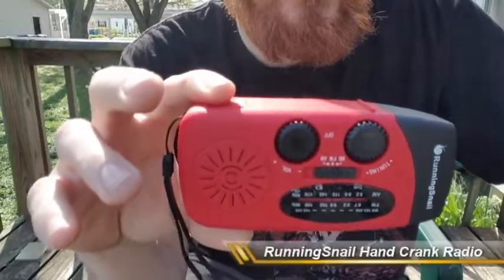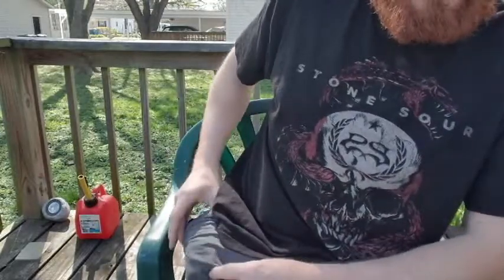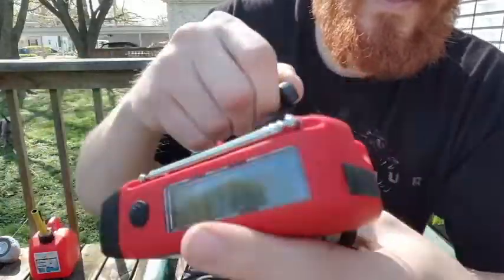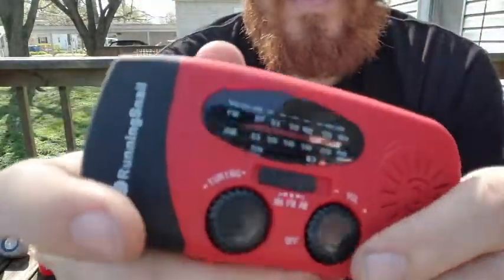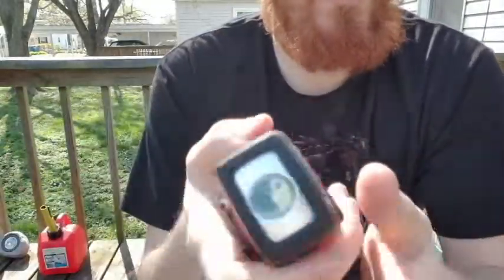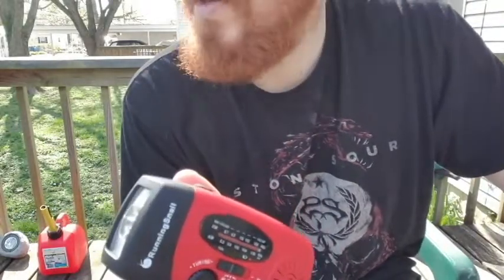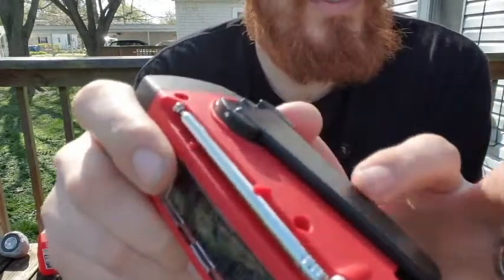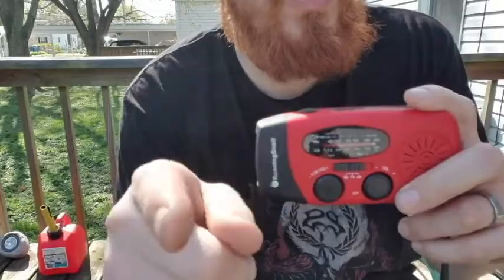RunningSnail Hand Crank Radio Review.